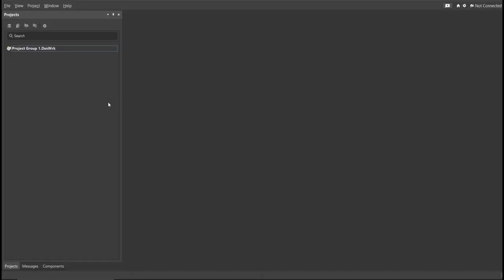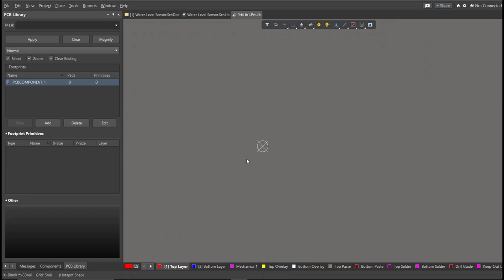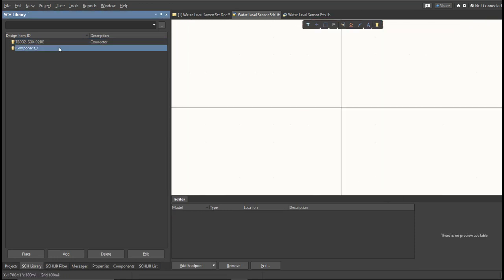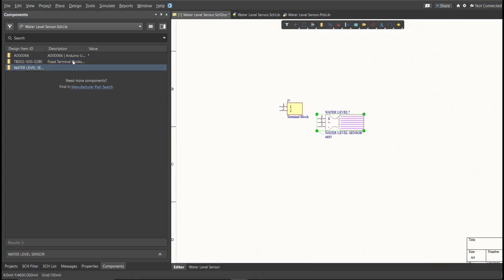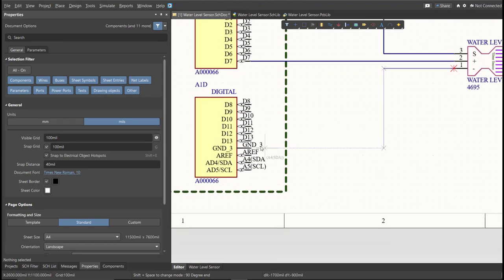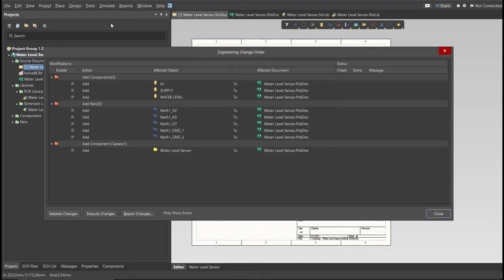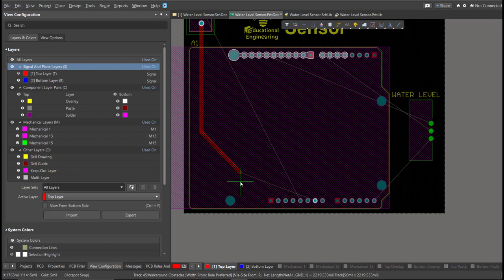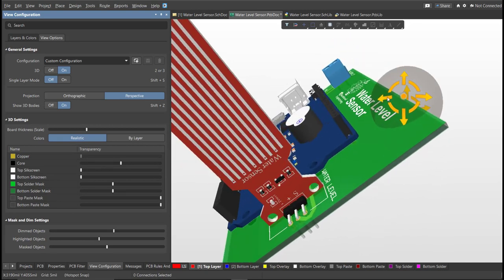Water Level Sensor using Altium Designer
NEW VIDEO!!

In this tutorial, we will be designing a Water Level Sensor using Altium Designer, one of the most popular PCB design software in the market. A Water Level Sensor is an important component used in various applications, such as aquariums, water tanks, and industrial systems, to measure the water level.

Throughout this step-by-step video tutorial, you will learn how to create a schematic, define components, design a PCB layout, and generate manufacturing files for a Water Level Sensor using Altium Designer.

Some of the key topics covered in this tutorial include:

Creating a new project in Altium Designer
Defining and placing components on the schematic
Adding a water level sensor and display to the schematic
Designing a PCB layout with correct spacing and routing
Generating Gerber and NC drill files for manufacturing
This tutorial is ideal for beginners who want to learn how to design a simple electronic circuit and PCB layout using Altium Designer. Whether you're a student, hobbyist, or professional engineer, you'll find this tutorial helpful in understanding the basics of Altium Designer and designing a Water Level Sensor.

So, join us in this tutorial and take your first step towards becoming an expert in Altium Designer and PCB design!